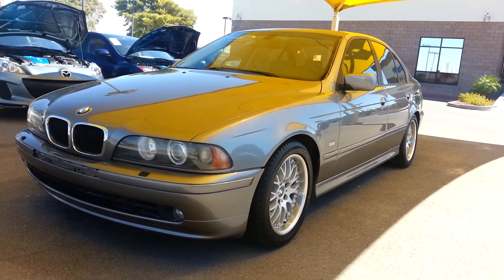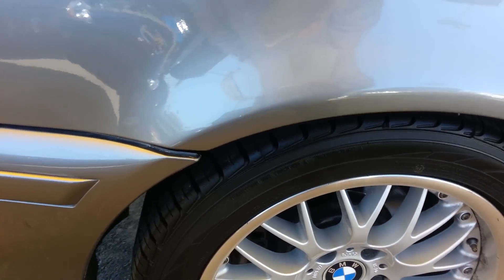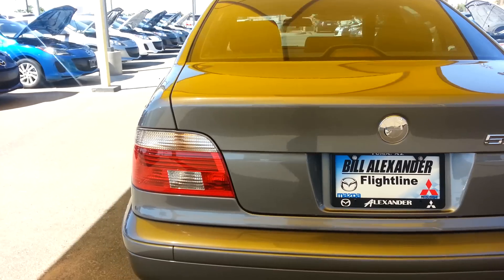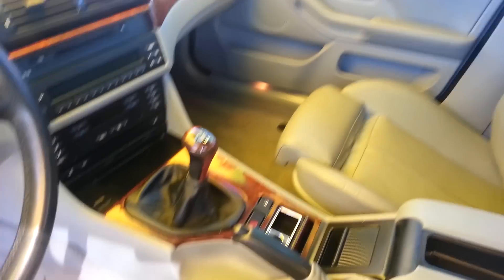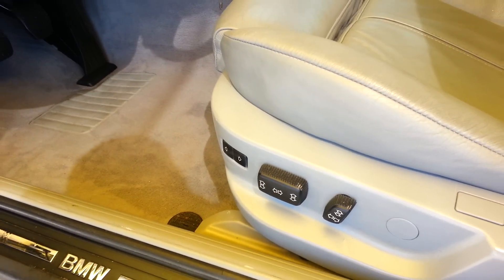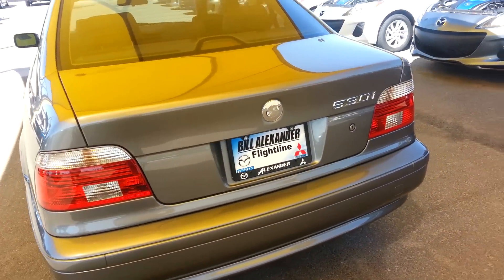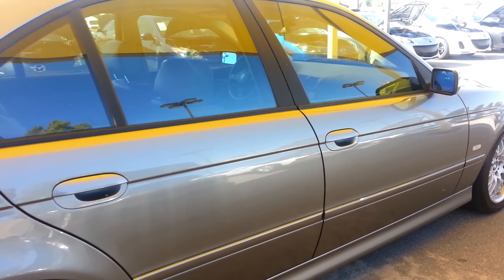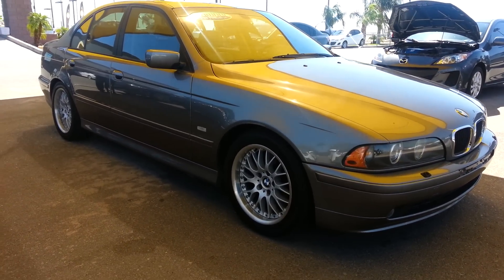2003 BMW 530I with 54k miles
Just got traded in. Call Tony Guadarrama for more info (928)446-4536